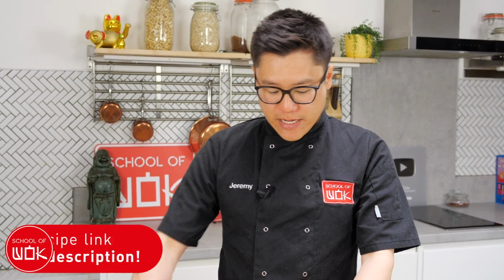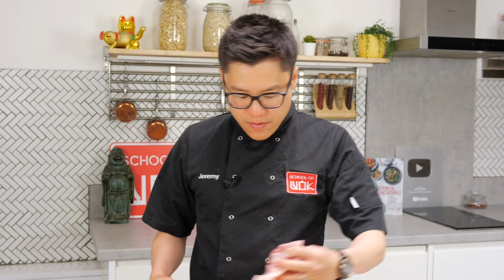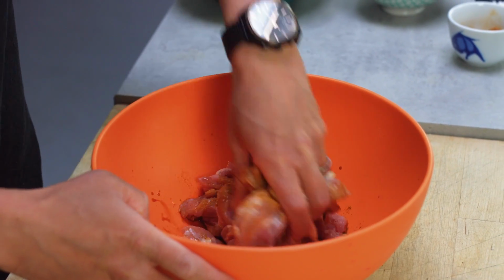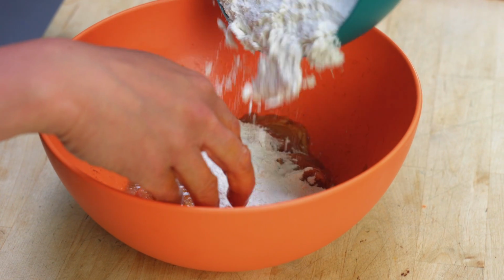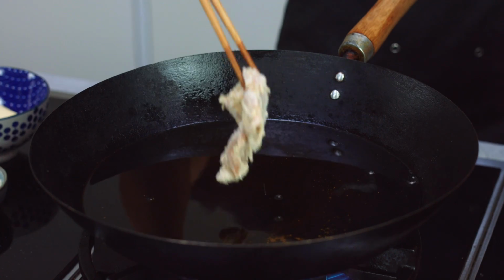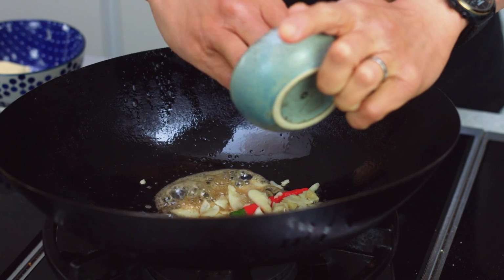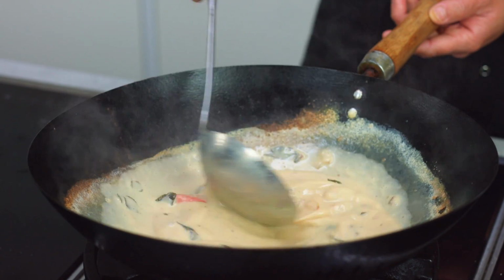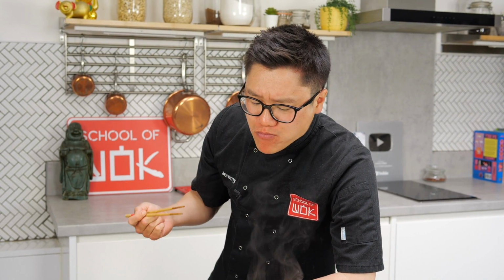Amazing Malaysian Butter Milk Fried Chicken Recipe!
It's Wok Wednesday and Jeremy is making an irresistible Malaysian-style fried chicken recipe. Crunchy, golden and succulent, these fried chicken thighs are all brought together in a sweet, salty and spiced evaporated milk sauce.

- Amazing Malaysian Buttermilk Fried Chicken Recipe! | Wok Wednesdays -